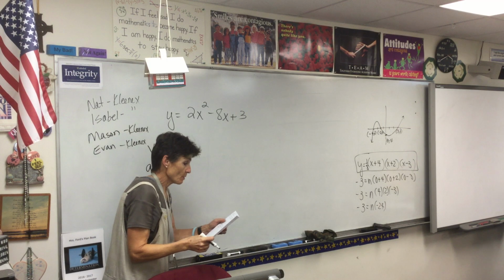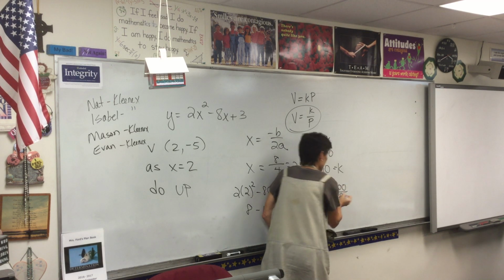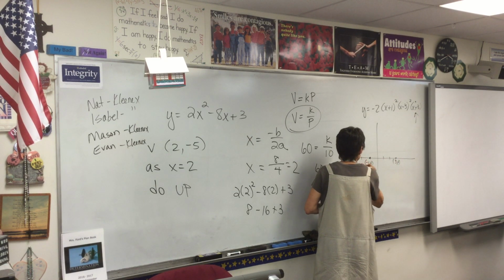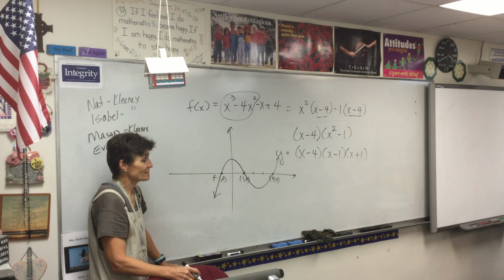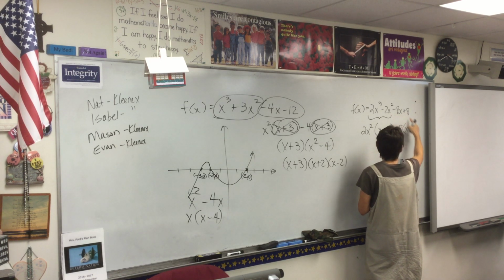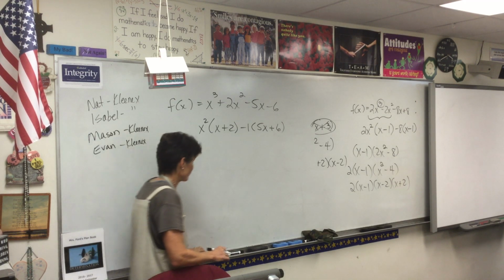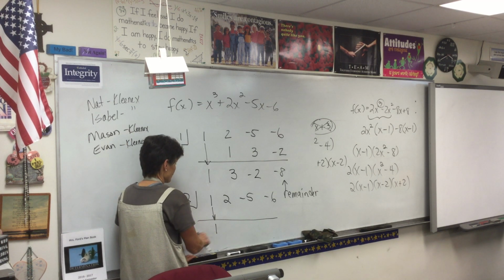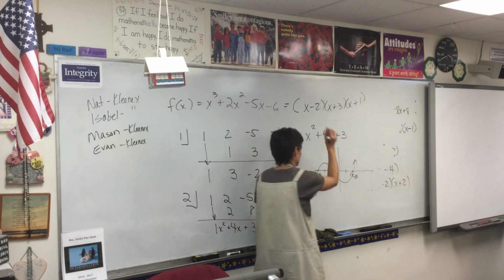Video 10-9-18 Precal C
Practice Quiz 2.1-2.3 and notes 2.3 #3-4a